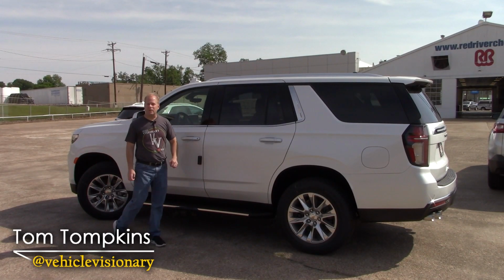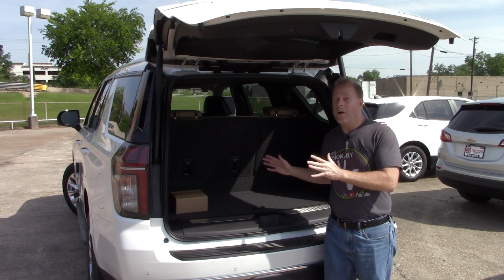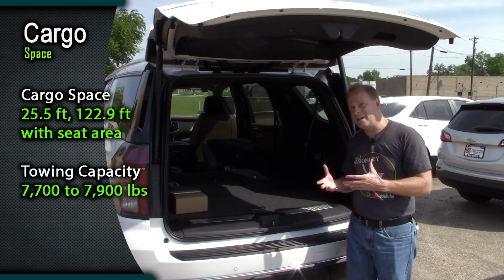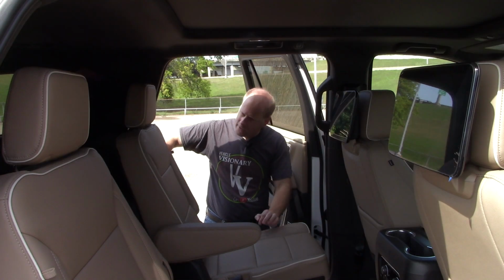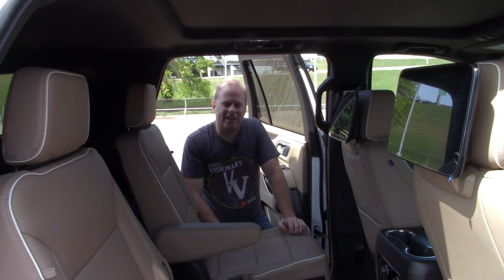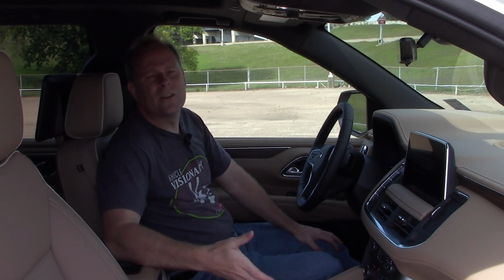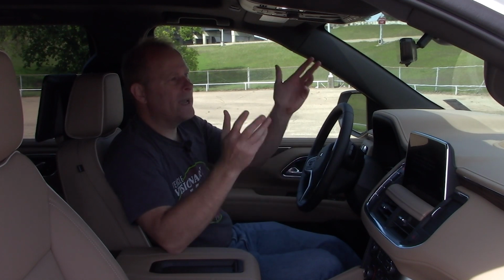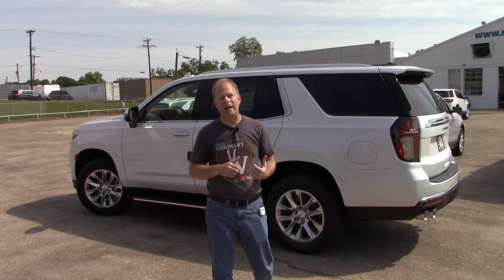Vehicle Visionary 2021 Chevrolet Tahoe Premier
The 2021 Chevrolet Tahoe has received a full makeover inside and out. Many new, useful, and fun features have been added. What are these features? Discover the answer in today’s Vehicle Visionary video.